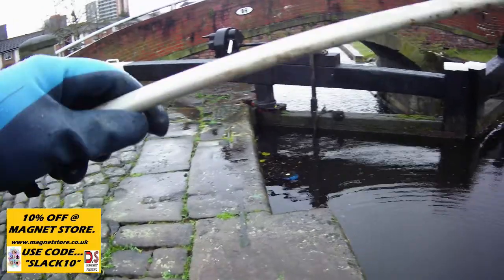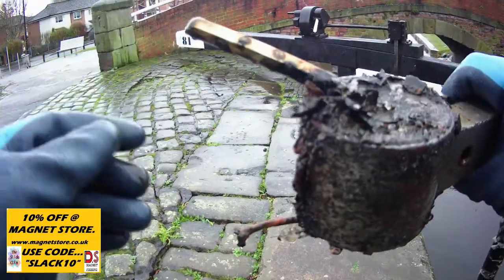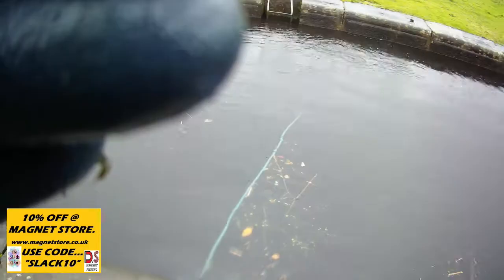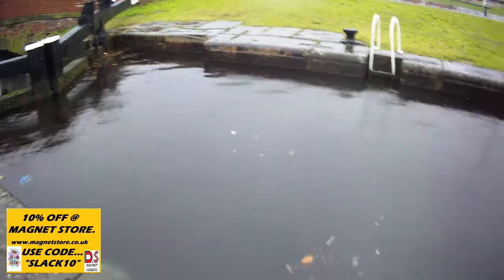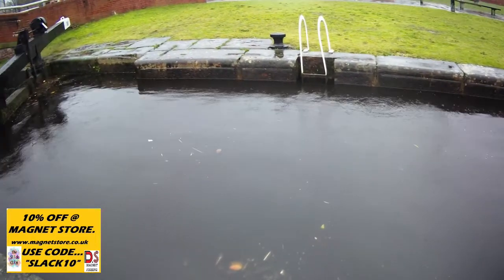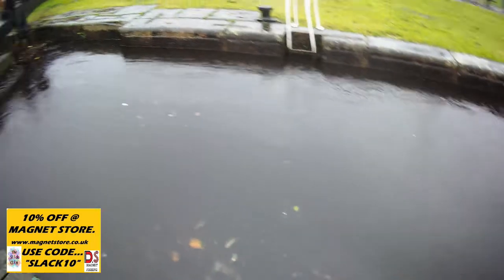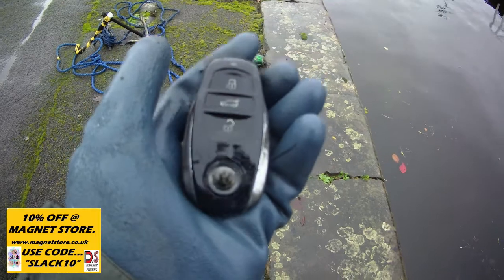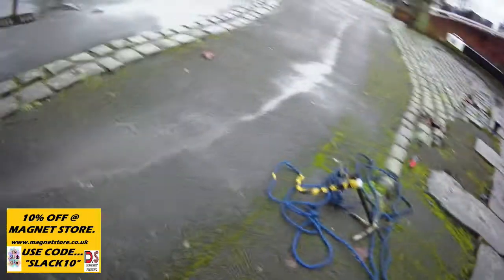Magnet Fishing #64 Lock 81.